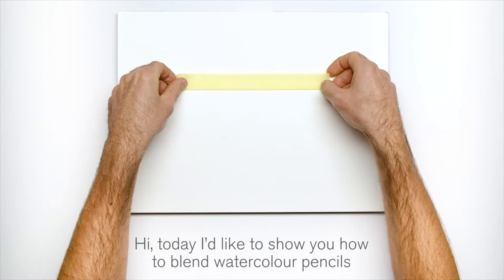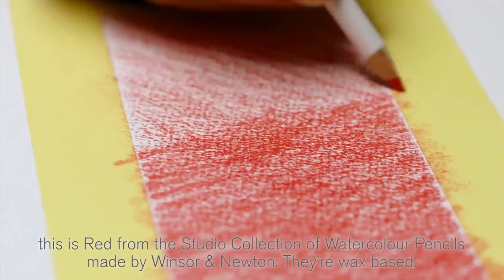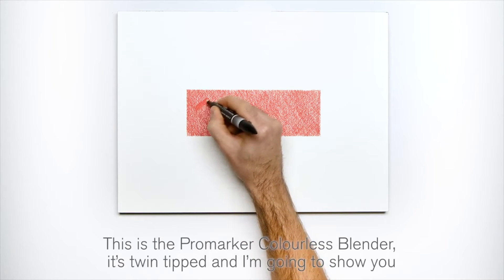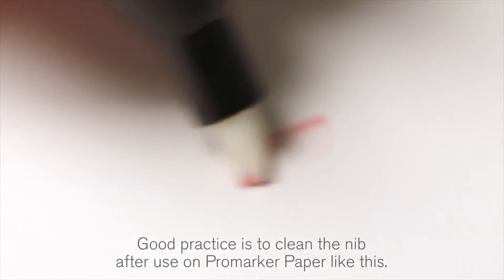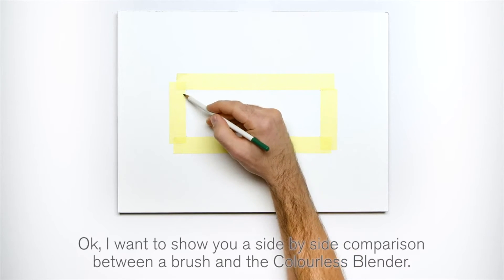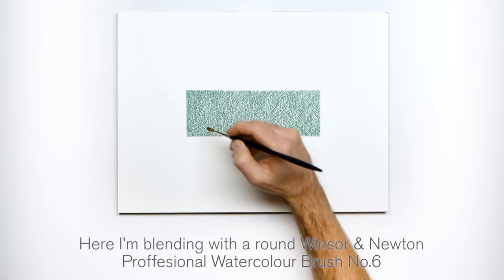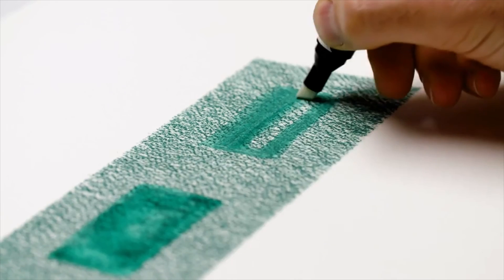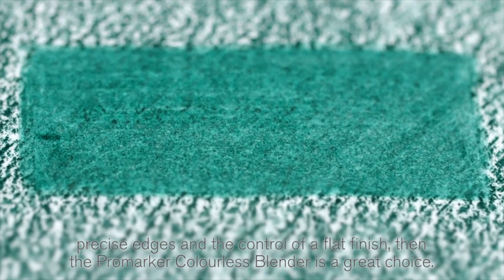Tutorial : Blending Watercolor Pencils with ProMarkers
The Promarker Colourless Blender is perfect for blending out watercolour pencils. After laying out an area of colour with the watercolour pencil, you can use the blender to smooth out the textured marks left behind from the effect of the pencil on paper. You can also use a brush in a similar way, but it will not be as smooth and you sacrifice some control and sharpness with a brush and water versus the blender.